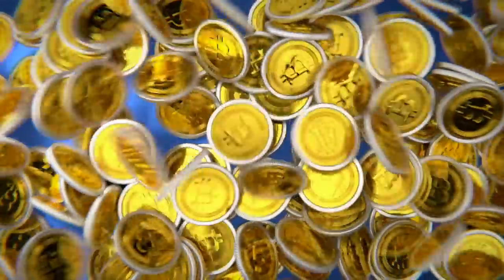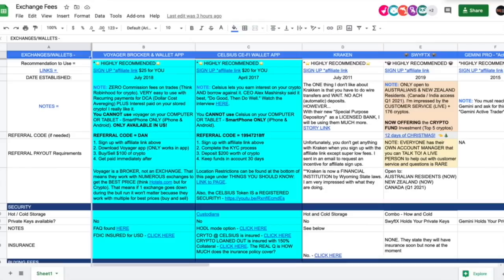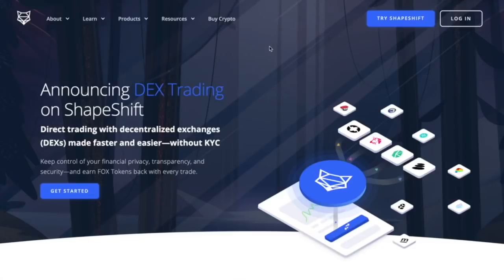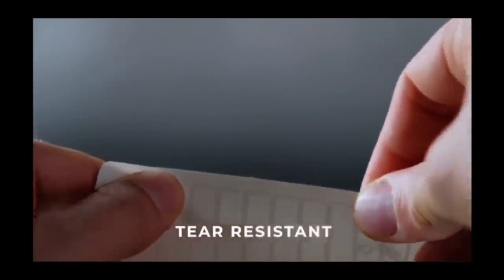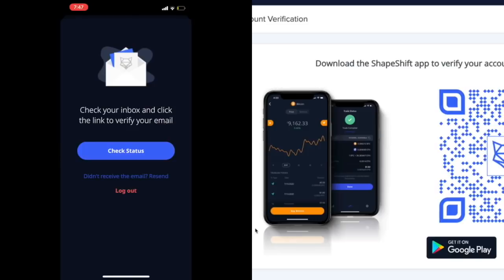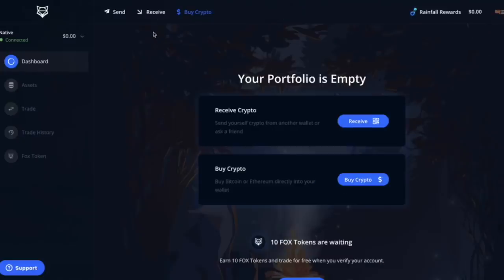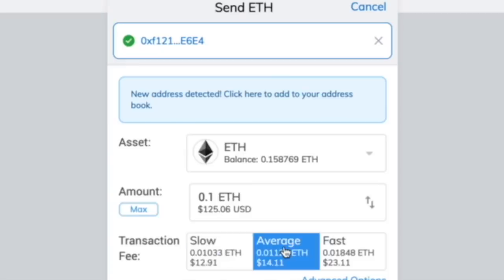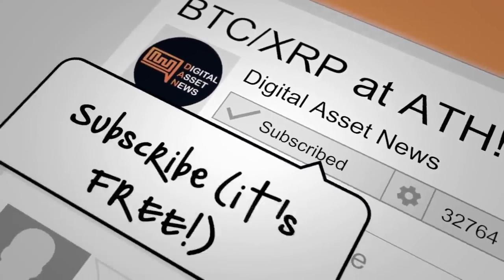ShapeShift Now is a DEX with NO KYC for BITCOIN & Crypto SWAPS. But, ETHEREUM FEES ARE ASTRONOMICAL!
Another Decentralized Exchange is here for BITCOIN & Cryptocurrency swaps but let's do a review and see these SKY HIGH ETHEREUM FEES!! This is why @cardanofoundation7695 may be the eventual winner in this space.

●▬▬▬▬▬▬CRYPTO ESSENTIALS▬▬▬▬▬▬▬●

🇺🇸CRYPTO TAXES! Do NOT Go Through an AUDIT Like I DID!
🇺🇸Save TIME & MONEY with the program I personally use.

📊 Same Platform BILLION DOLLAR HEDGE FUNDS Use.

●▬▬▬▬▬▬▬▬FOLLOW D.A.N.▬▬▬▬▬▬▬▬▬▬●

►🔵 $25 Bitcoin SIGN UP for YOU. (CODE: DAN)

►🔵🟠℃elsius Wallet: Up to 18% Interest!
►🔵🟠  $20 Bitcoin SIGN UP.

●▬▬▬▬▬▬▬▬EXIT STRATEGIES▬▬▬▬▬▬▬▬▬●